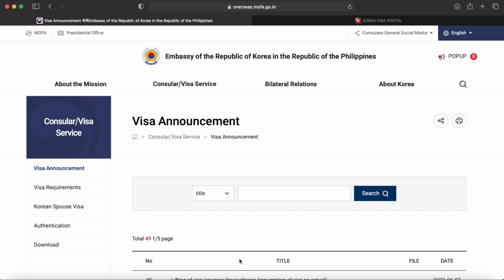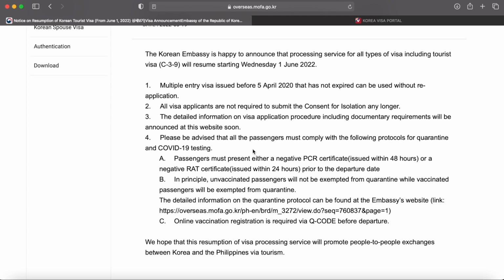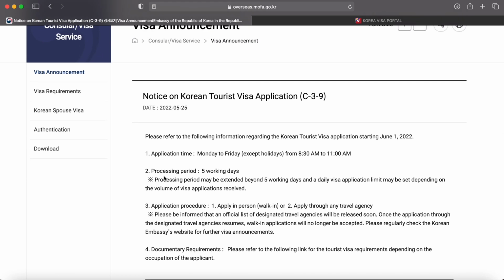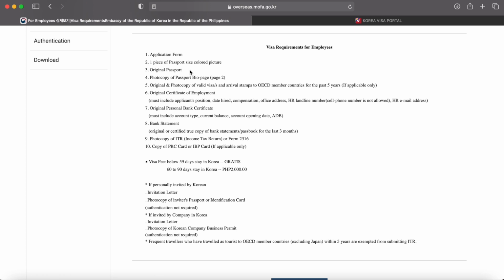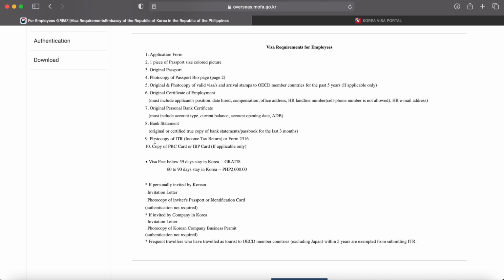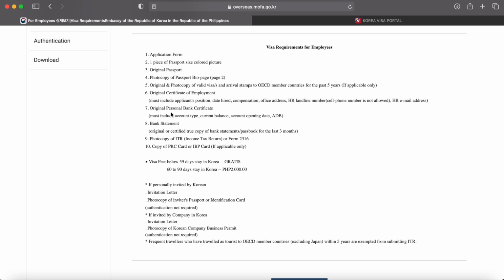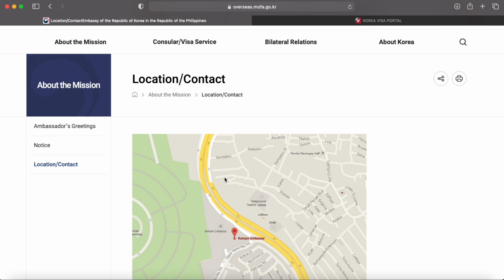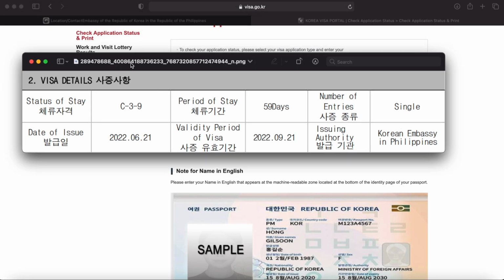How to Apply for South Korean Tourist Visa in 2022 | Step by Step Complete Guide | Approved 7 DAYS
Sharing with you all my journey in applying for South Korea Visitor Visa in 2022.